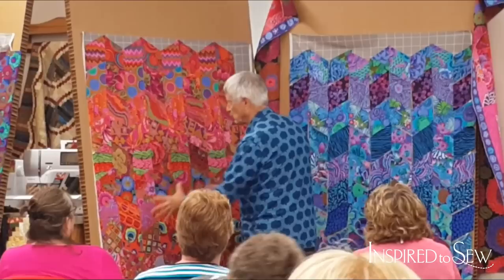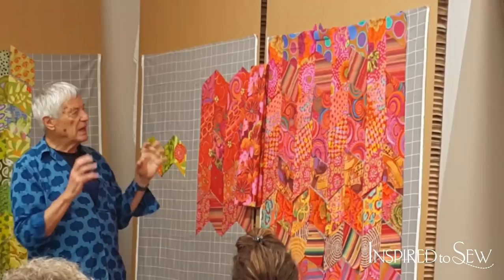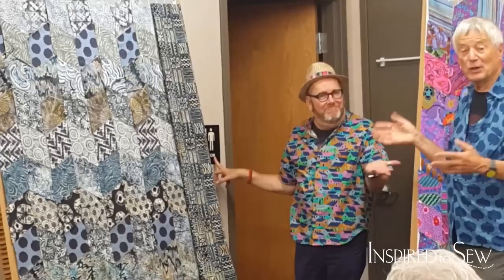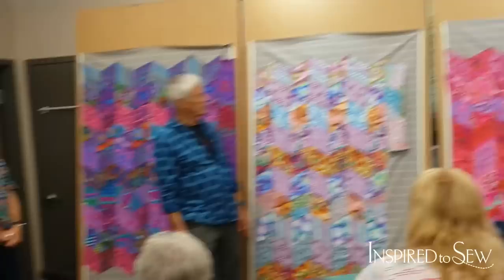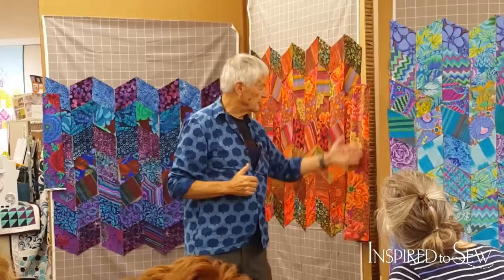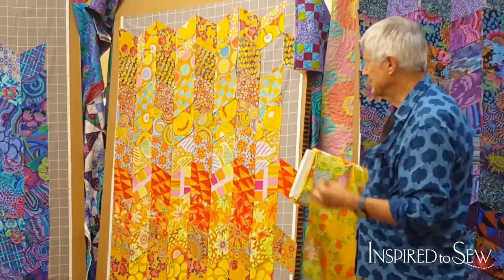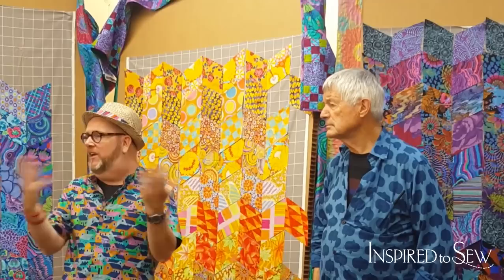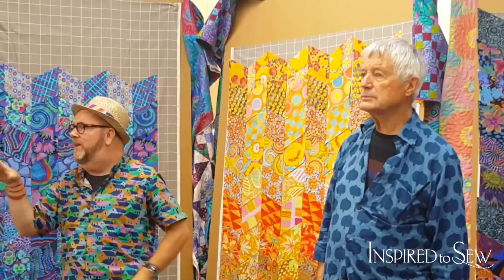Kaffe Fasset & Brandon Mably's Critique on Quilt Color Studies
It was delightful experience to learn from Kaffe & Brandon the artistry of color and how to put together fabrics, think about color and design and make beautiful quilts that are a piece of art!